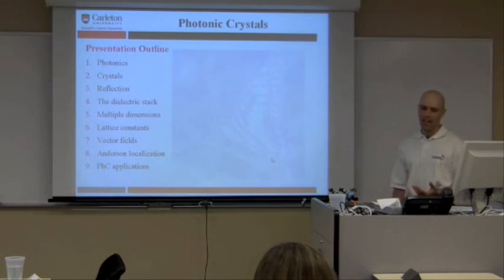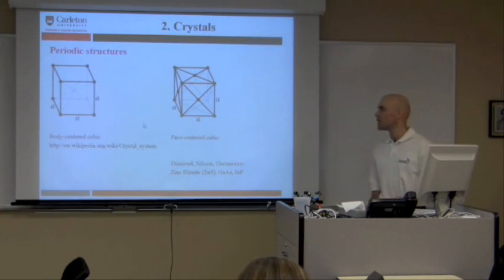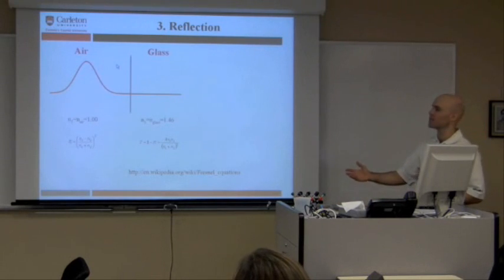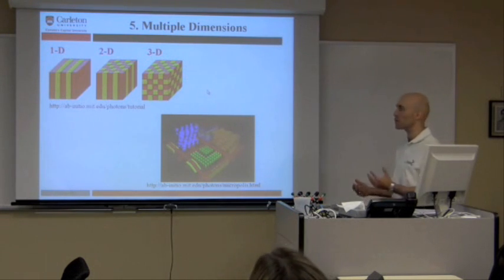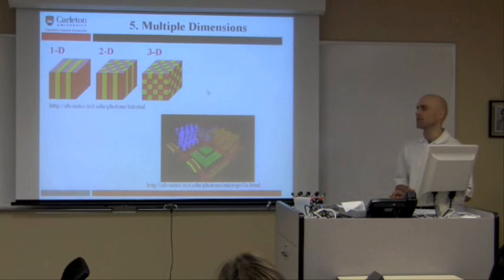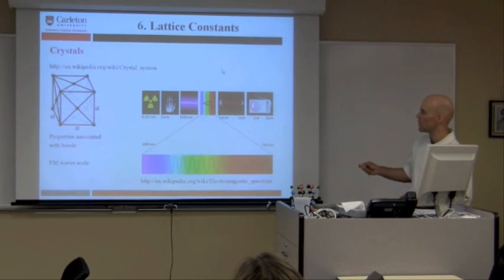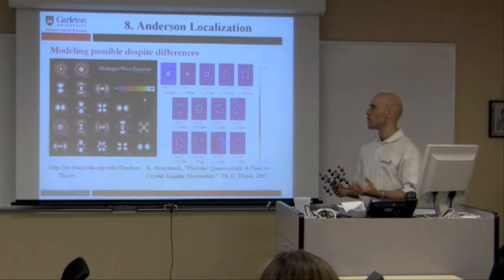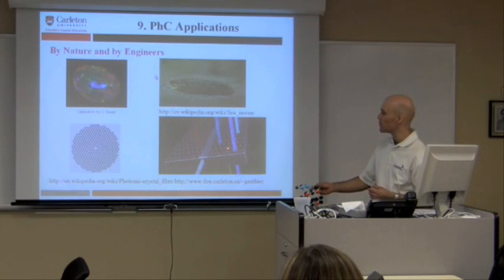Photonic Crystals Introduction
10 minute PhC intro to practice teaching (~30s of "so... um"s removed so that it fits - creating some blips)